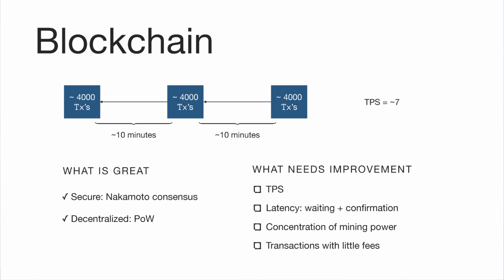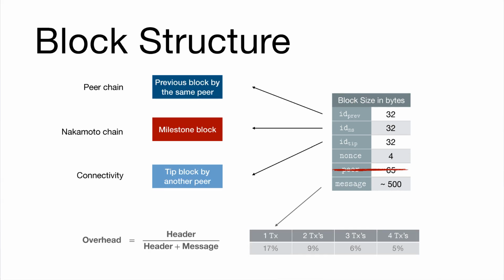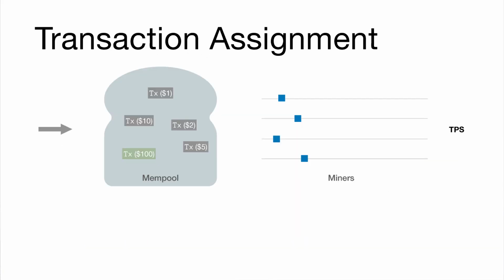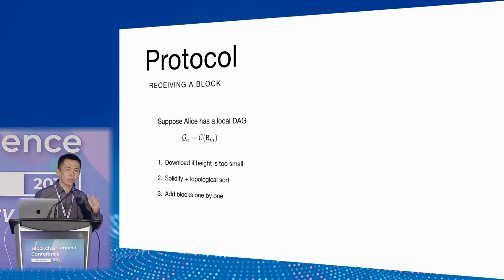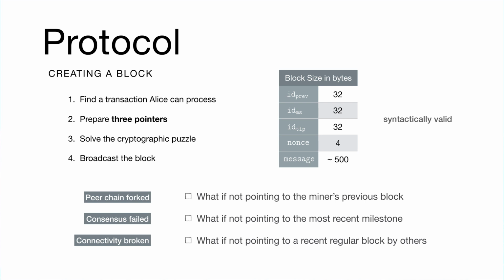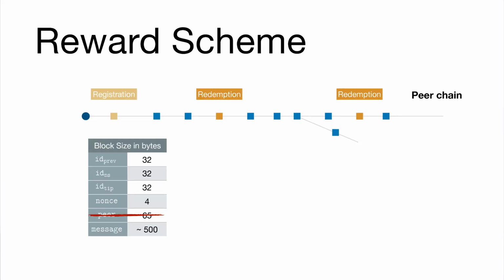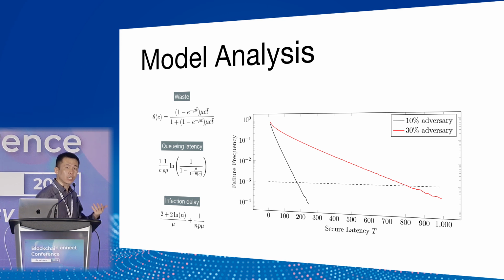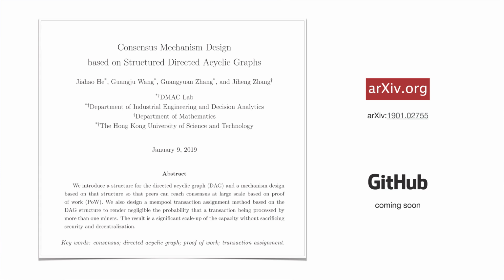Consensus Mechanism Design based on Structured DAGs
Keynote at at Blockchain Connect Conference: Academic 2019 on Jan. 11 in San Francisco. Hosted by SV Insight

Speaker: Jiheng Zhang - Associate Professor at Hong Kong University of Science and Technology